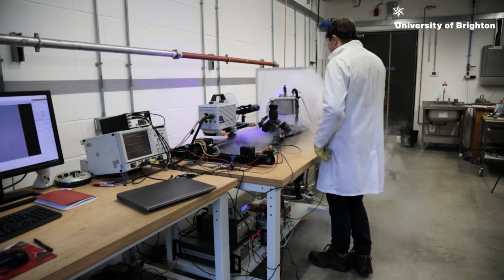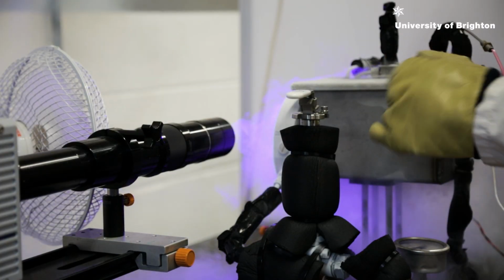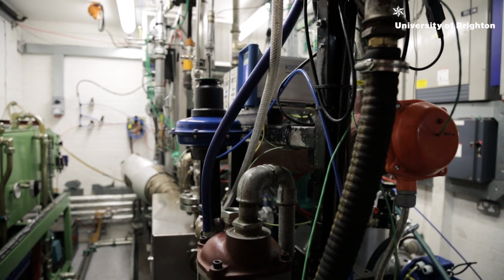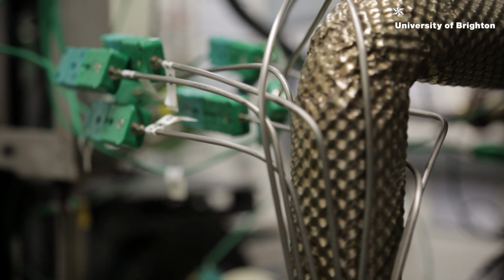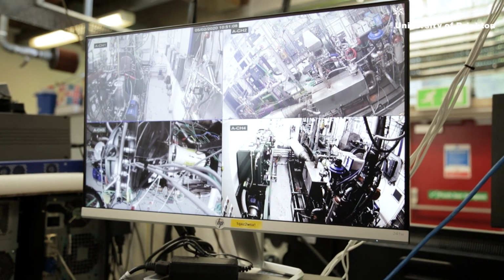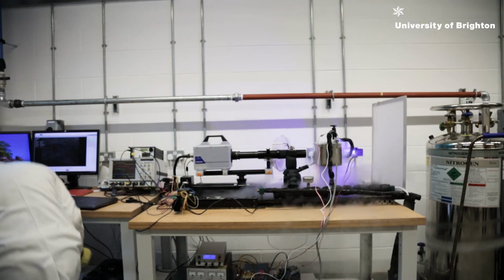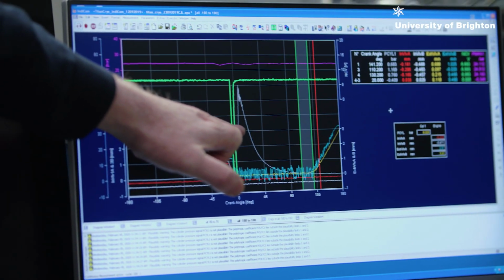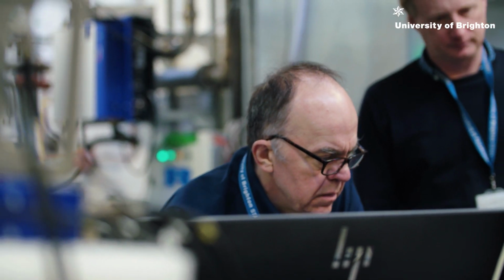Is this the end of polluting lorries? | University of Brighton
Professor Rob Morgan has led research to produce a revolutionary super clean, highly efficient engine which has been brought by FPT (Fiat) to be used in its Iveco trucks.

The engine, which is the first of its kind, will significantly improve the environmental impact of lorries on roads around the world and could be powered by biofuels in the future.